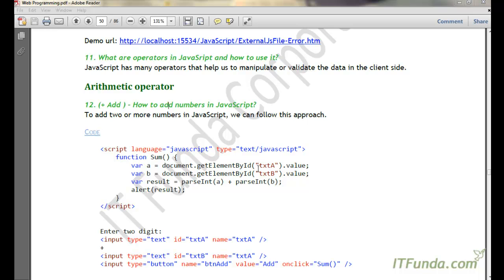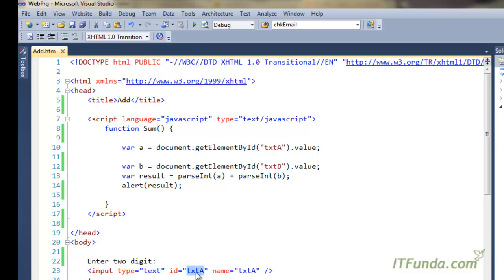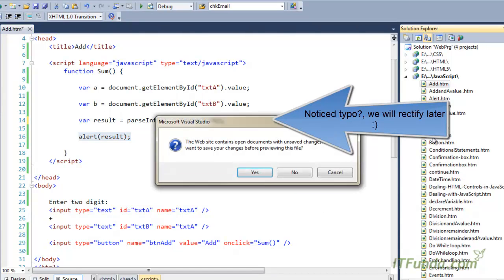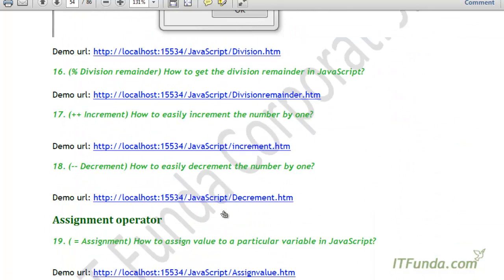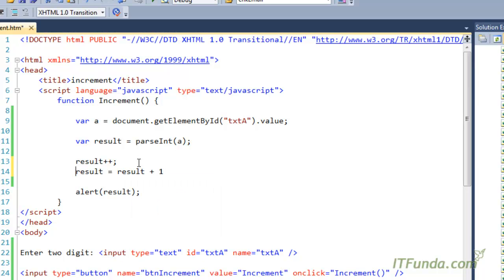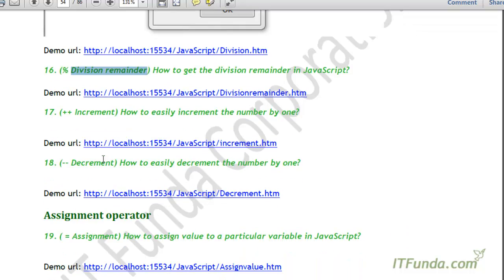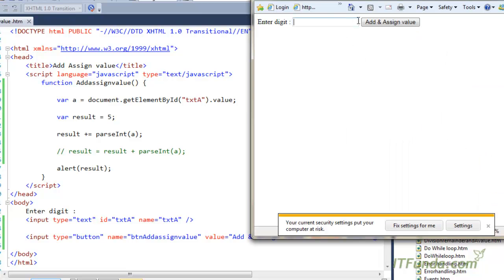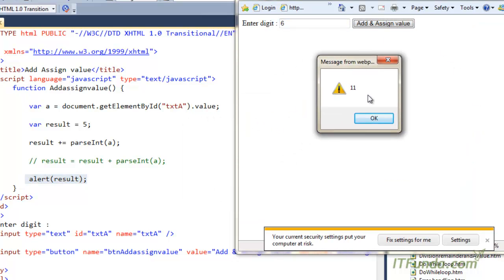What are the Arithmetic,Assignment,conditional operators in JavaScript?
Arithmetic operator
Assignment operator
Conditional Statements
Loop